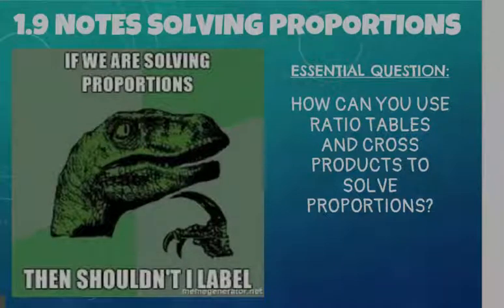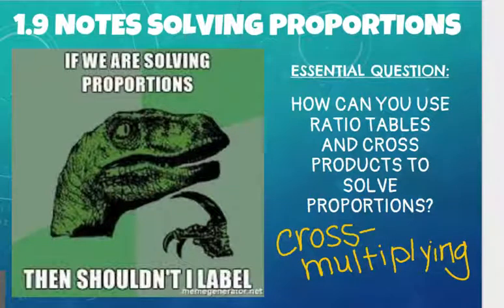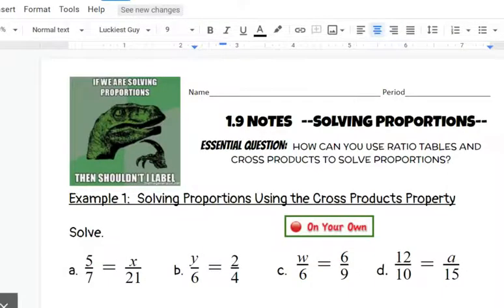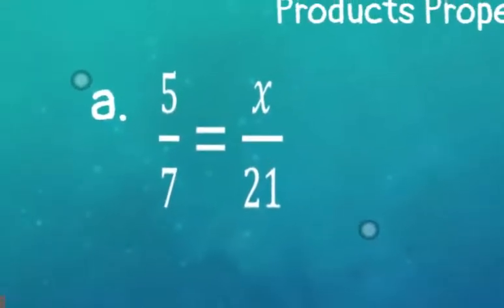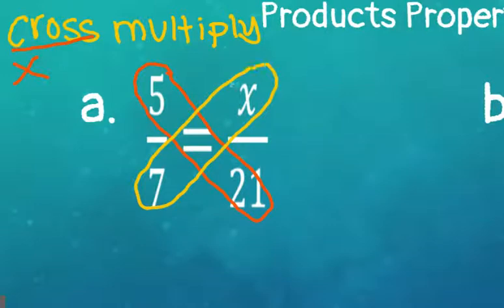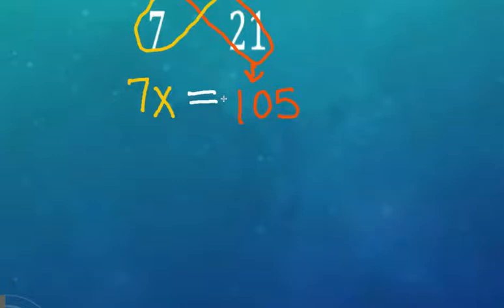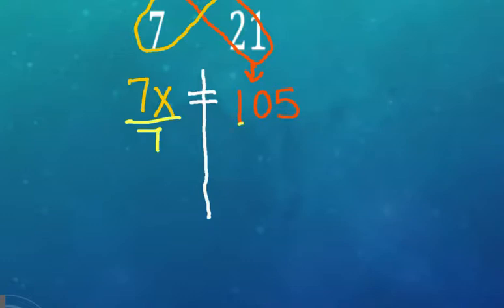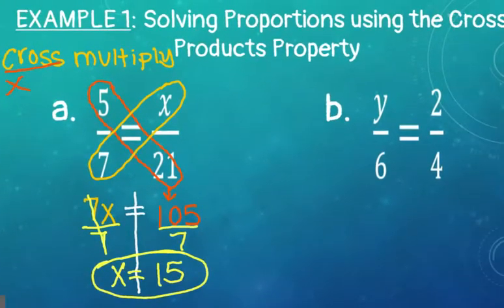1.9 Notes Example 1a Solving Proportions